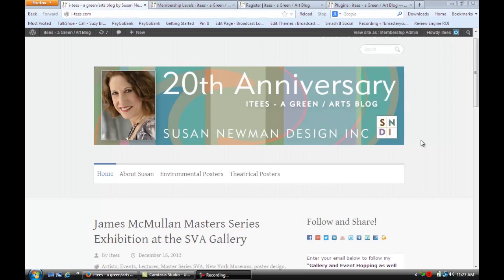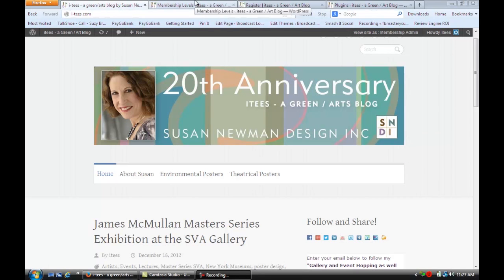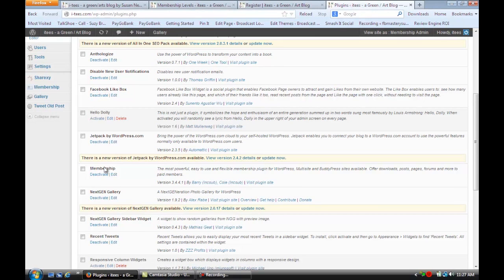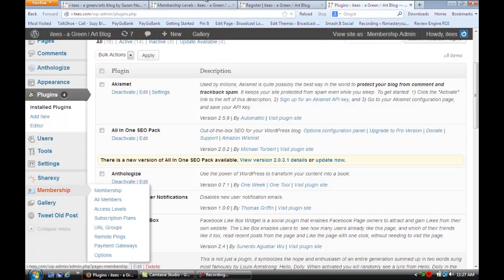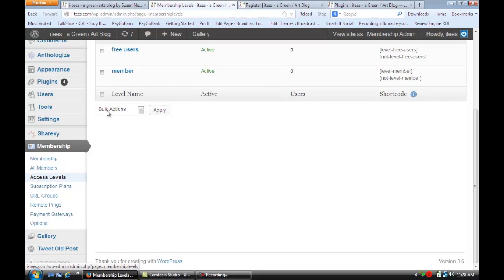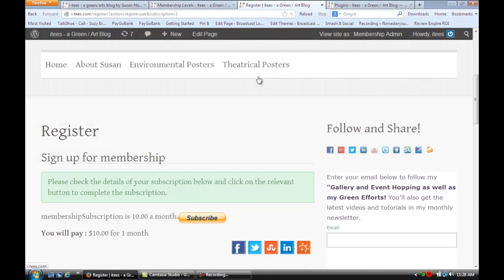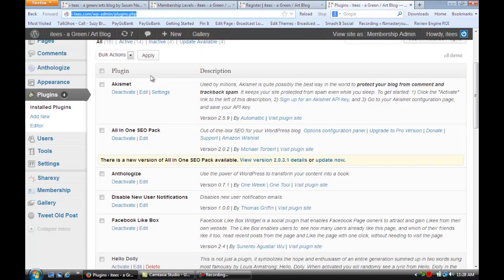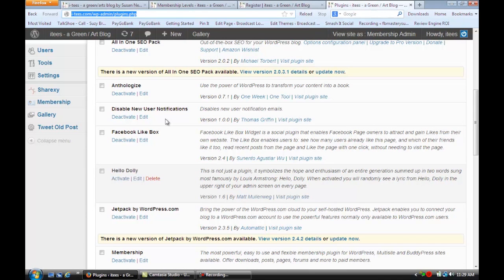How to Disable New Subscriber Email in WordPress : Getting the Most From WordPress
Disabling new subscriber e-mails in WordPress is something that you do right from the content management system. Disable new subscriber e-mails in WordPress with help from the owner of Susan Newman Design Inc, a successful branding and custom website design studio, in this free video clip.

Series Description: You can have the best site in the world and it won't actually get any visitors if you don't know how to promote it properly. Get tips on getting the most from WordPress with help from the owner of Susan Newman Design Inc, a successful branding and custom website design studio, in this free video series.